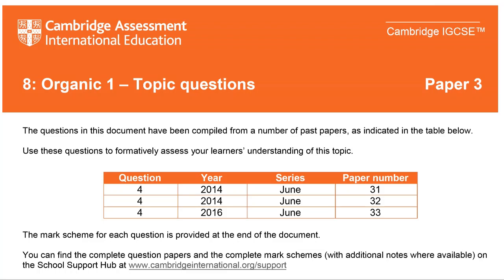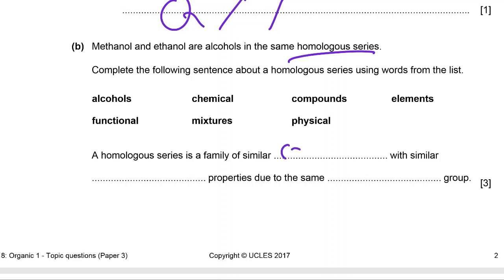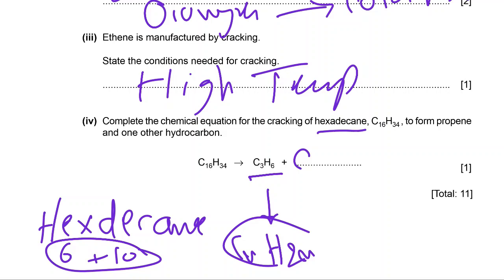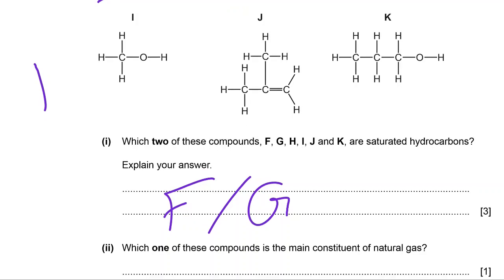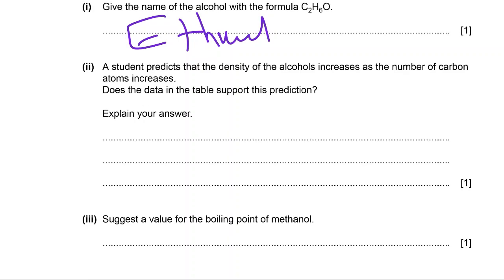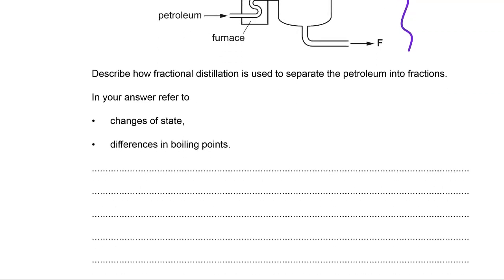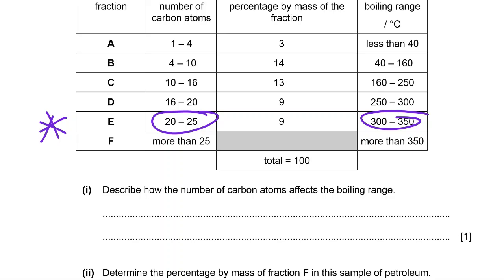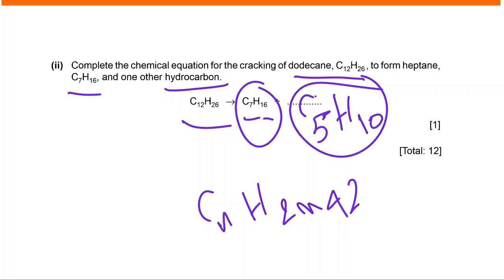Episode 7, Organic Chemistry 2 IGCSE Topic Questions